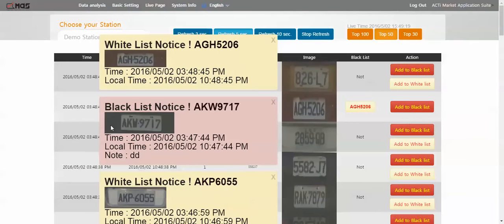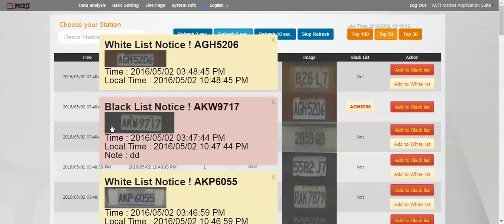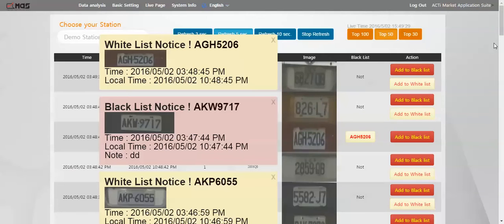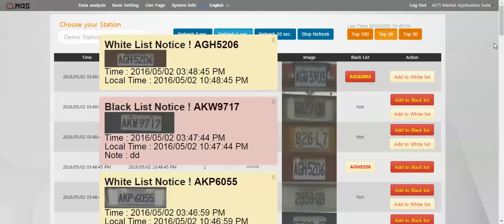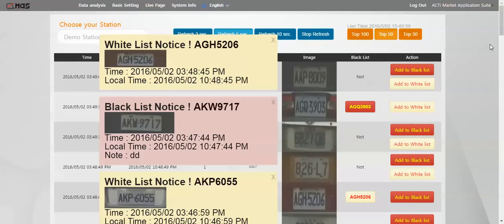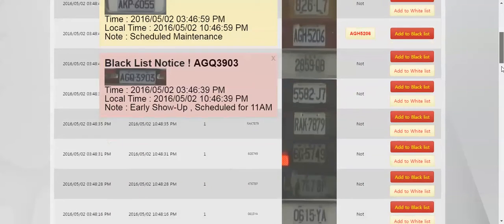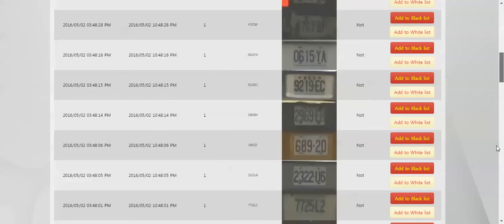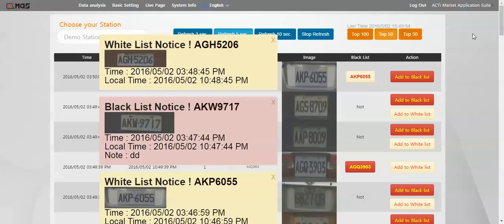ACTi MAS: Market Application Suite, part 1 of 2